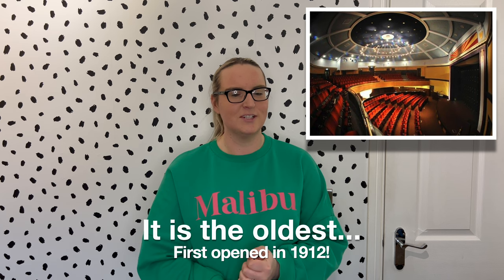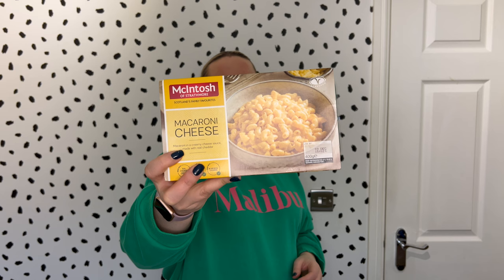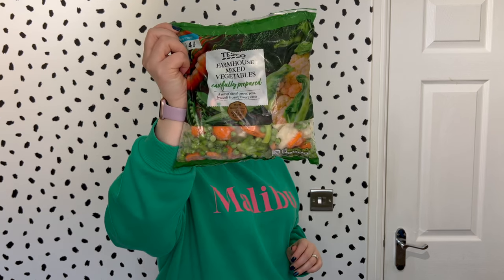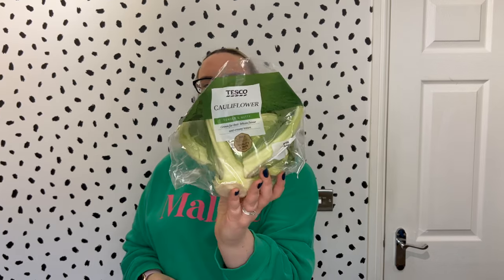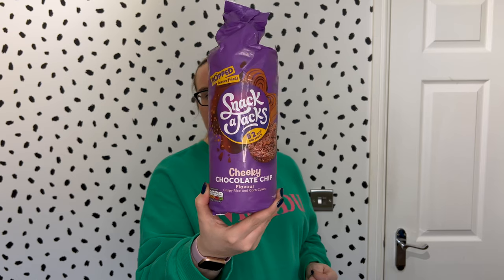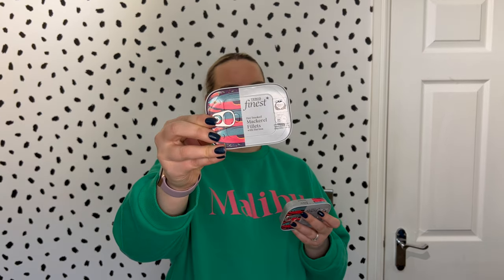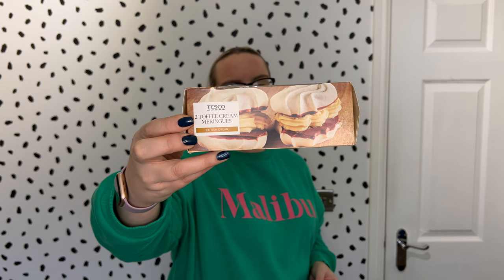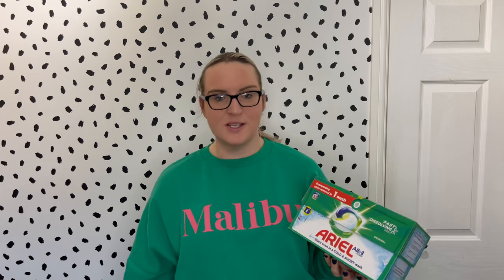Tesco Food Haul With Prices & Syns | Wow! Terrible Value 😳 | December 2023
Wow, I've not shopped in @Tesco for a while! I didn't realise just how bad value they've got compared to the German supermarkets! Join me to see what I picked up with @SlimmingWorld Syns and prices discussed...